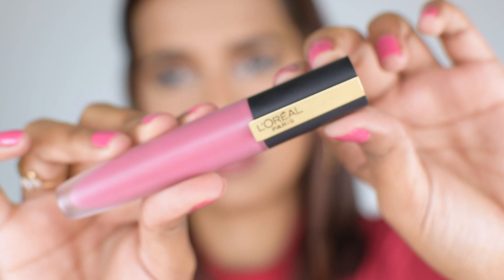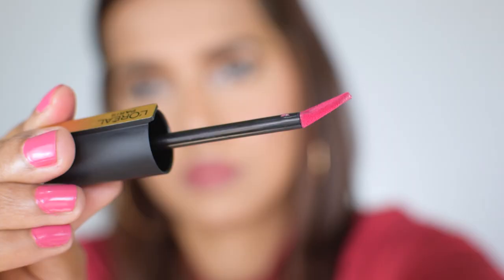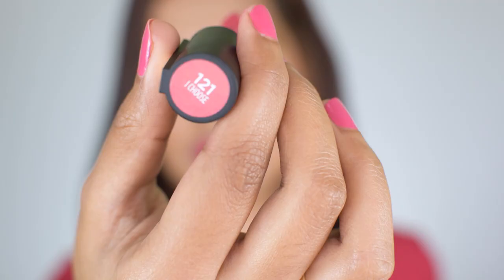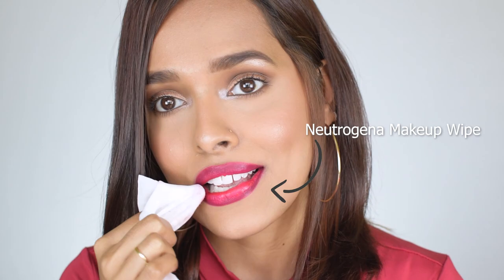L'Oreal Rouge Signature Matte Liquid Lipstick-Review and Swatches |12 Shades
Hi everyone
In today's video I am going to Review and Swatch the L'Oreal Rouge Signature Matte Liquid Lipsticks. L'Oreal recently added six new sunset shades in this range. I have swatched 12 shades and there are 13 shades available in total along with 6 new sunset shades.

Time stamp for swatches - 4:03
Time Stamp for individual shades⬇
I play - 4:03
I enjoy - 4:27
I rule - 4:53
I explore - 5:23
*I lead - 5:51
I choose - 6:19
*I decide - 6:49
*I vibrate - 7:21
*I amaze - 7:52
I represent - 8:18
I am worth it - 8:45
*I captivate - 9:15
* is for the sunset shades

Couple of things I forgot mentioning in the videos
◾The lipstick has no strong fragrance. Just a little bit that fades right after application
◾The swatches are done in a combination of lighting - natural light and florescent light

Hi, I am Prakriti. I make beauty videos, mostly makeup related. I do reviews, hauls, skincare videos, vlogging(occasional), fashion videos(occasional) and fitness videos(occasional). Join the enthusiasm!

Background music in the video
"Twilight"